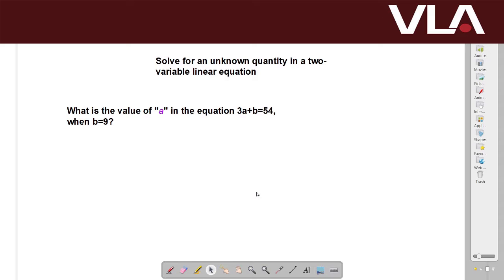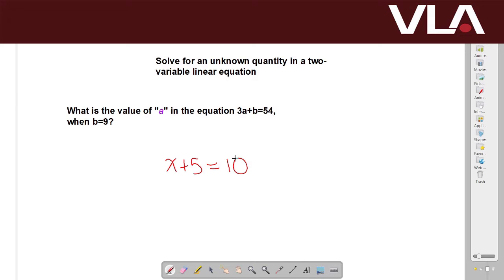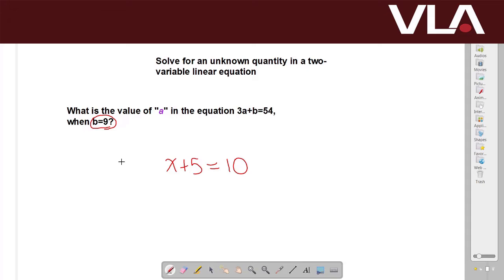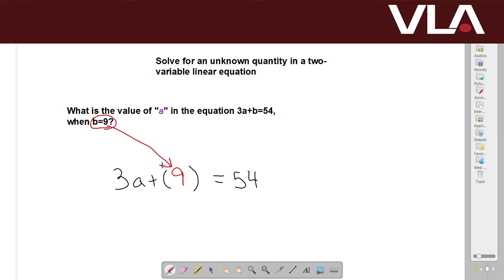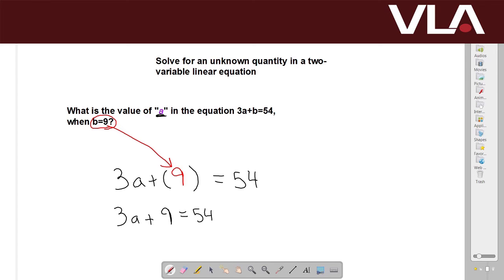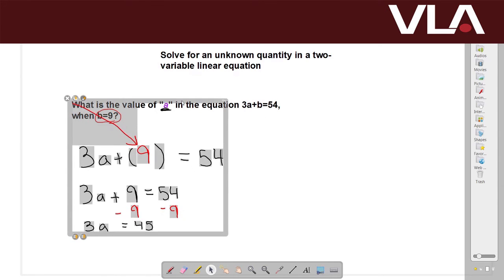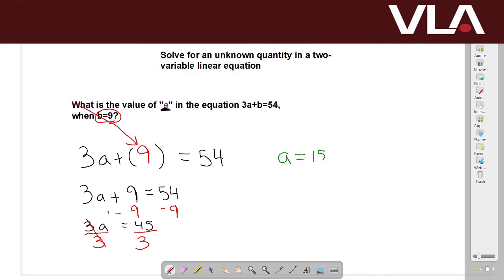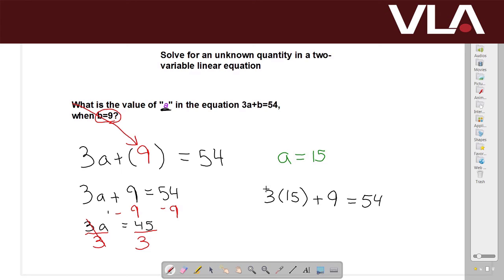Solving Two-Variable Linear Equations (Mr. Colt)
MATH MONDAYS CONTINUE

Mr. Colt provides a detailed explanation for how to solve a two-variable linear equation.